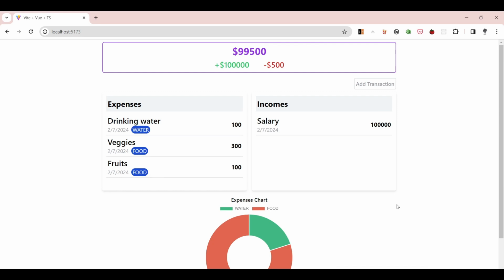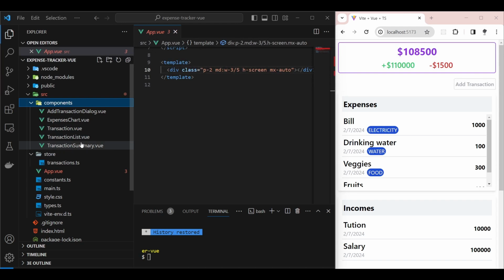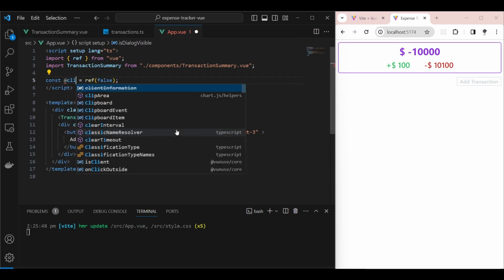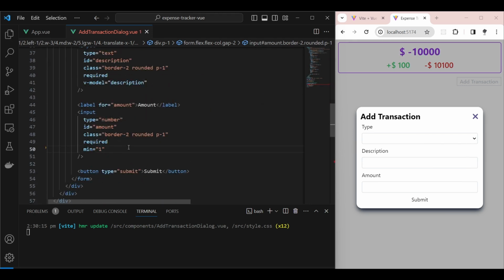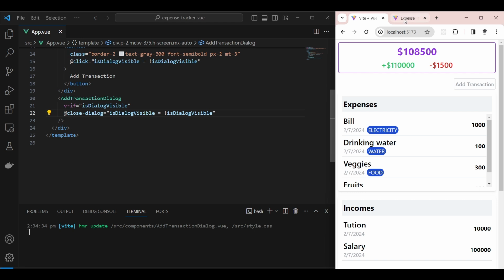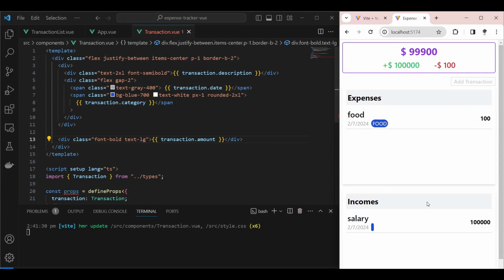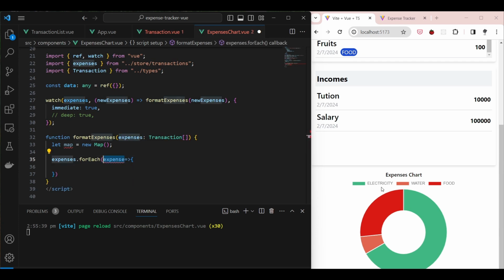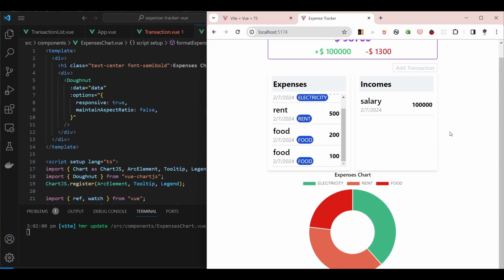Expense Tracker using Vue.js 3 and Chart.js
Built a responsive expense tracker using Vue.js 3, VueUse, Typescript, Tailwind CSS and Chart.js with local storage support